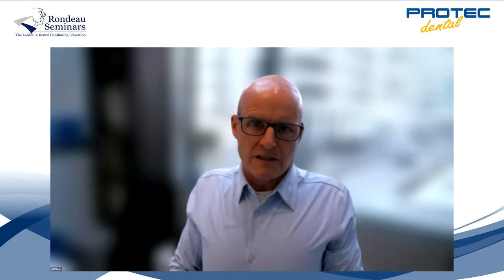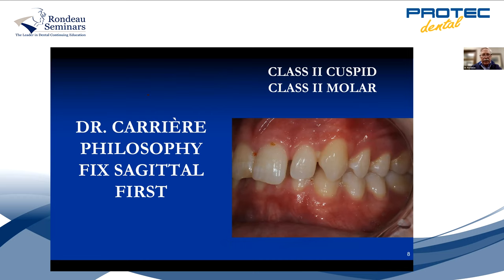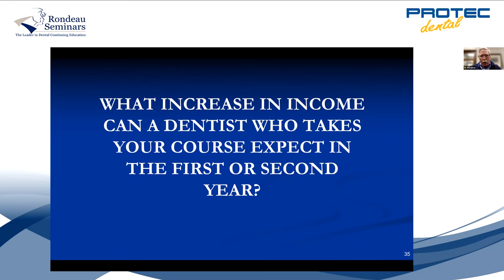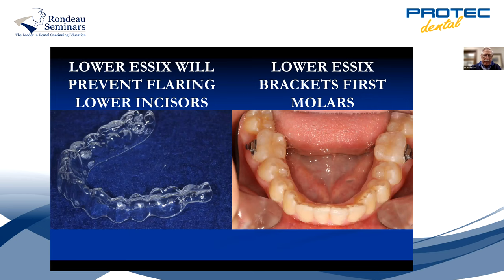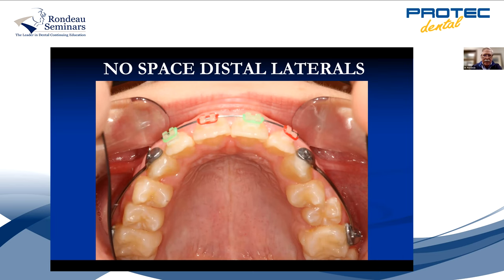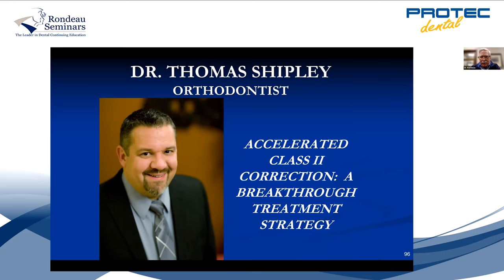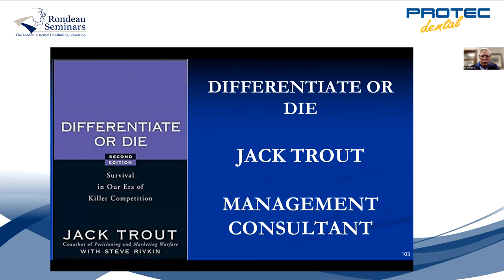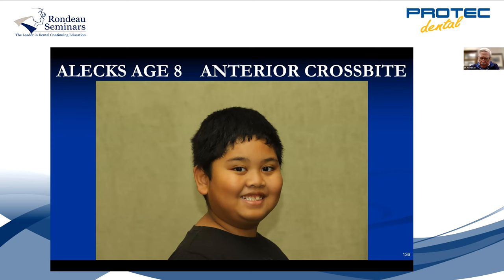WEBINAR: Carriere Motion Appliance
A discussion of various treatment options including the Carriere Motion appliance and its use with both Clear Aligners and brackets.